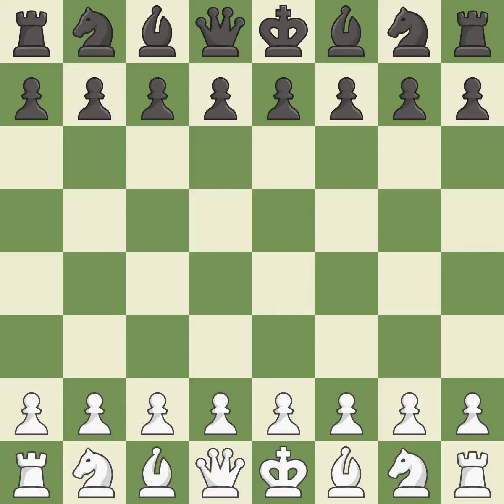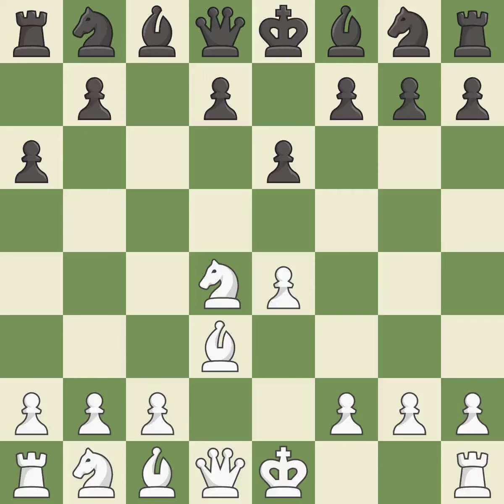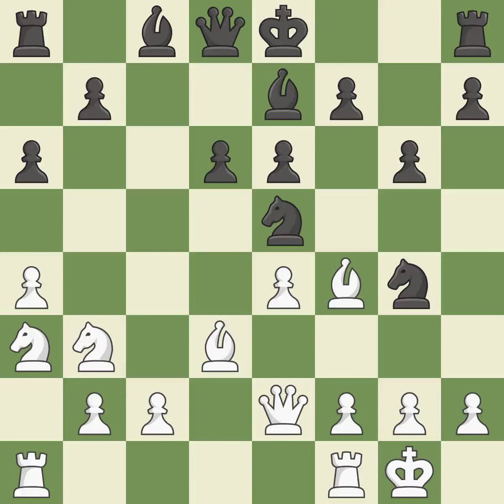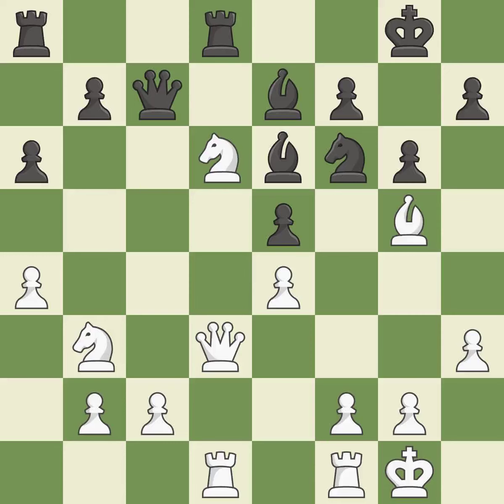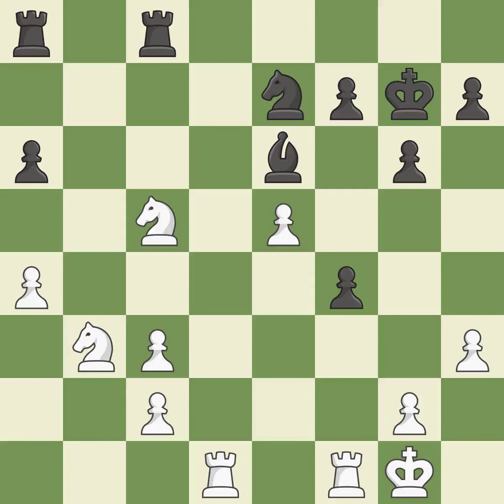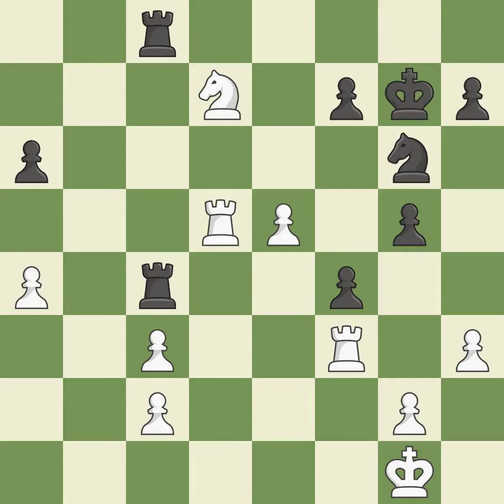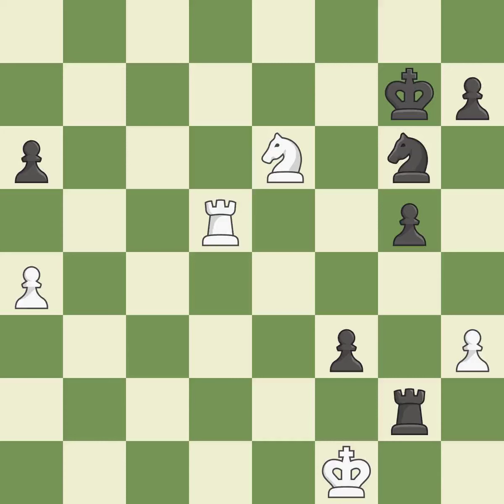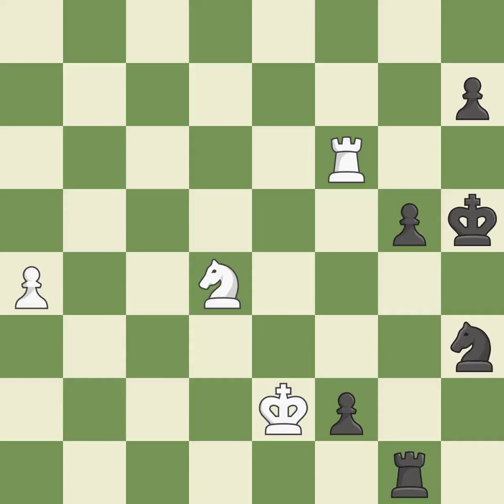White Tari, A., Black David, Alb,Sicilian Defense: Kan, Modern, Polugaevsky Variation, 6.Nb3, Event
Sicilian Defense: Kan, Modern, Polugaevsky Variation, 6.Nb3, Event RTU Open A, Site Riga LAT, Date 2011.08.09, Round 1, White Tari, A., Black David, Alb, Result 0-1, ECO B42, WhiteElo 2179, BlackElo 2609, PlyCount 96, EventDate 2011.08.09, EventRounds 9, EventCountry LAT, Source Mark Crowther, SourceDate 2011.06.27